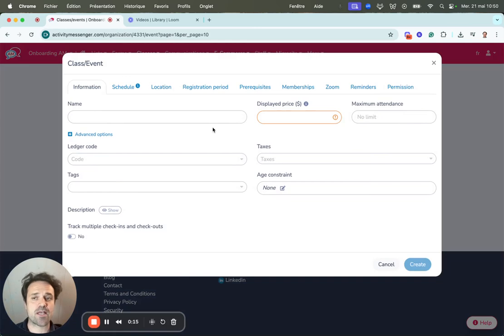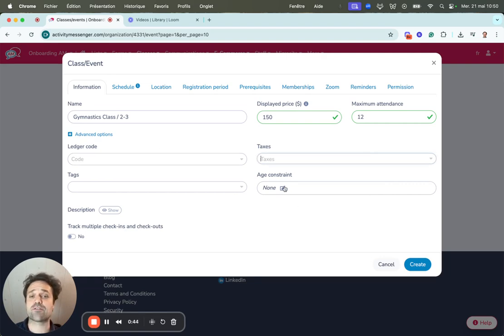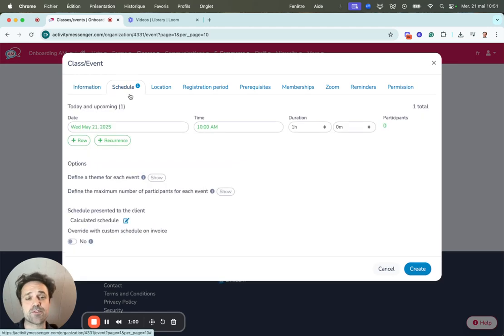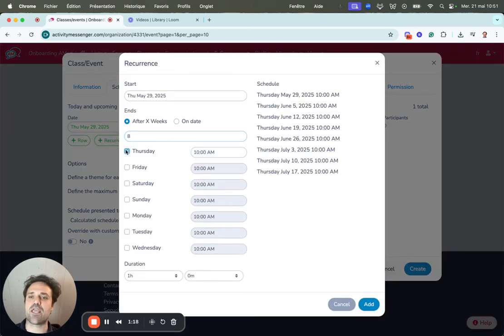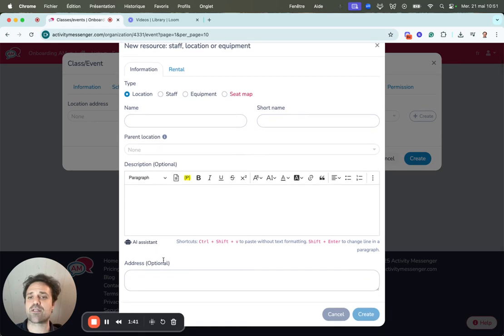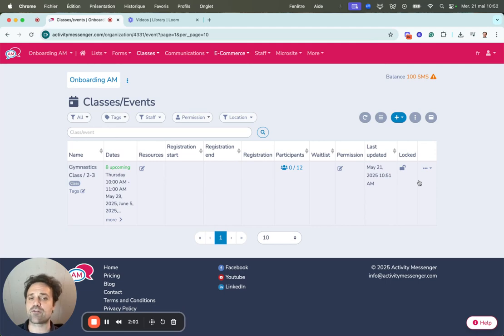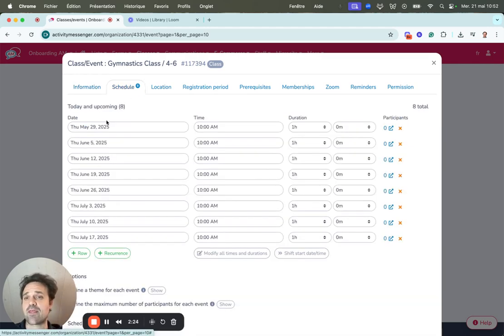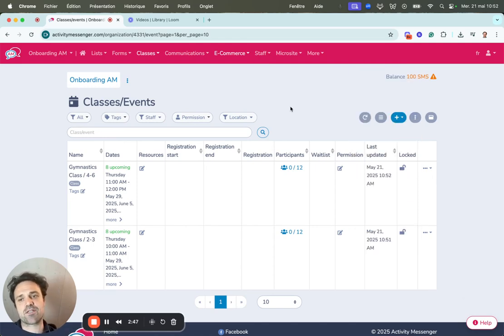Creating your first class or event